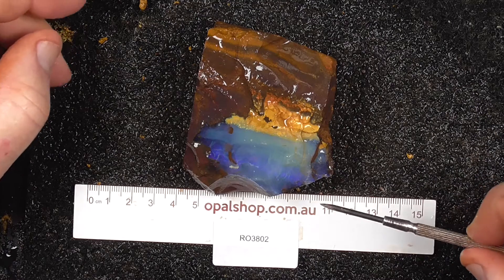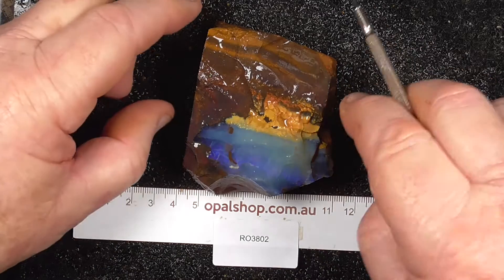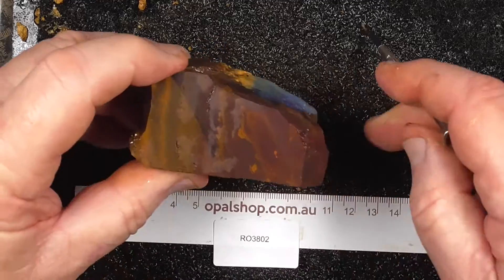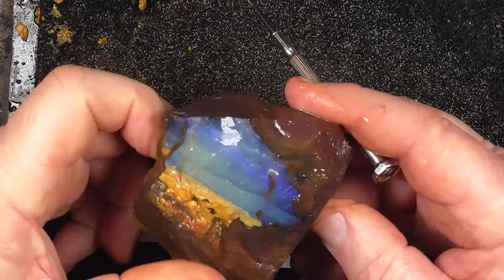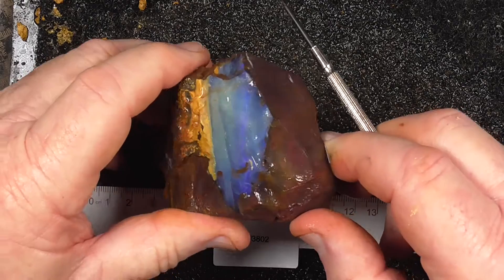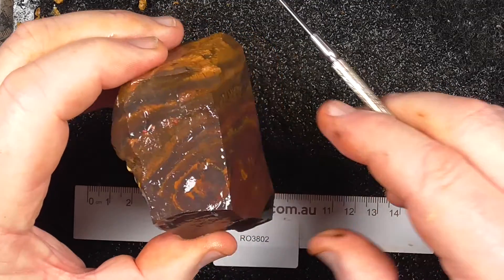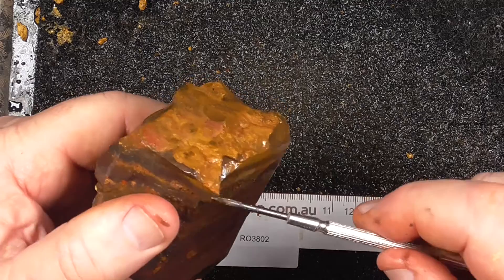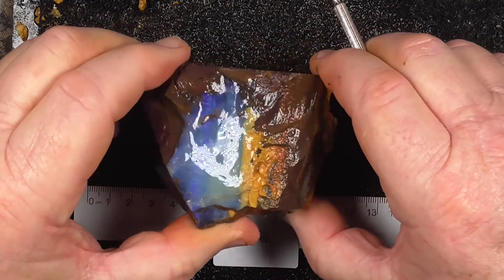Ro3802 - Single Rough Boulder Opal from Queensland Australia